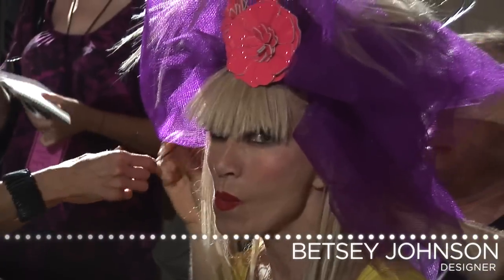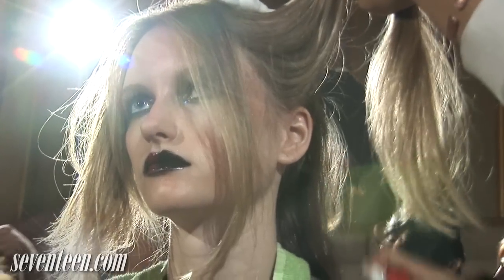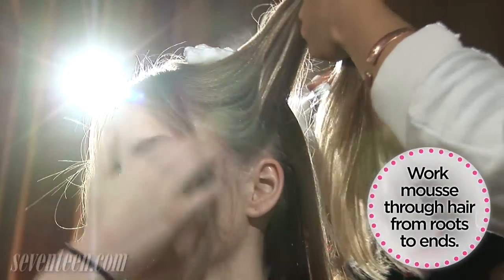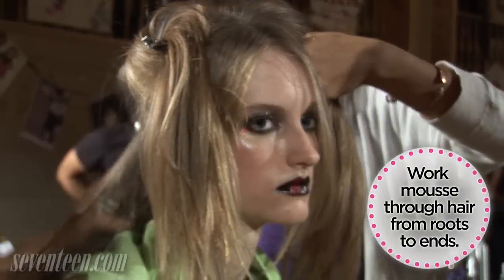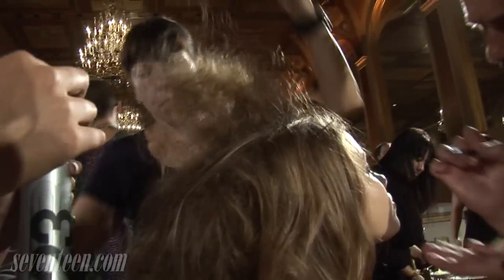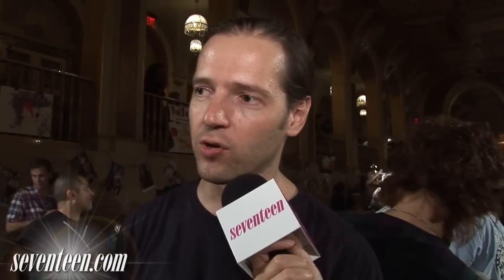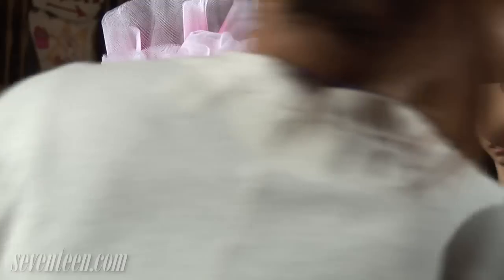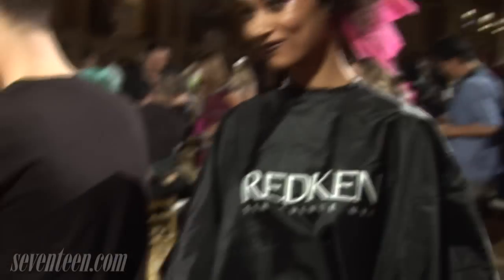Rock a Crazy Updo!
Check out the hair look at the Betsey Johnson Spring 2010 show!